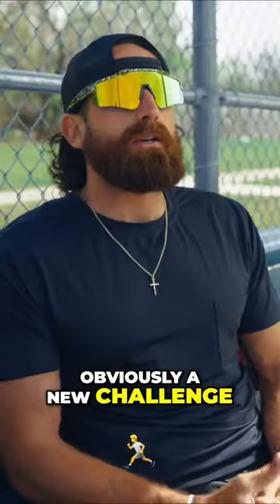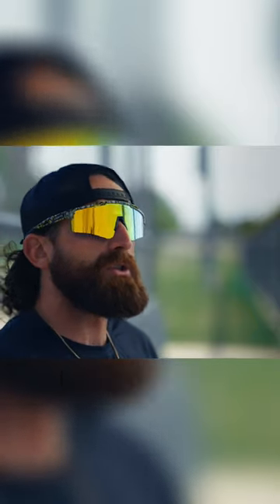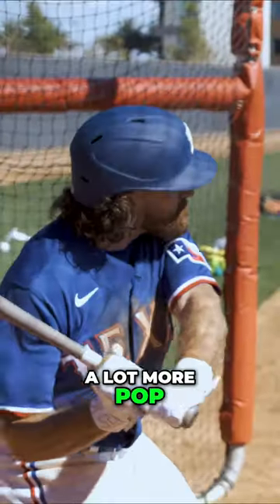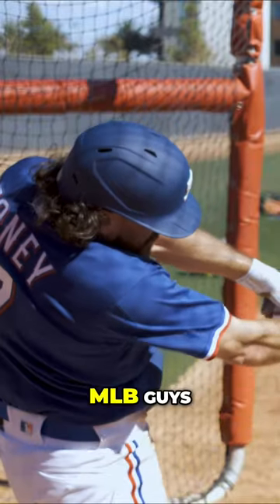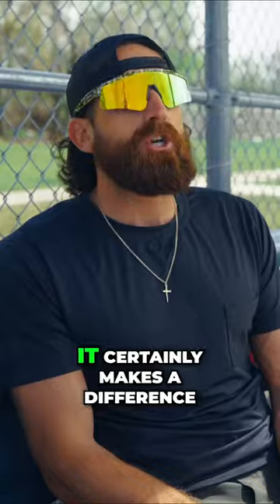Mastering the Art of Swinging a Wood Baseball Bat: Tips and Tricks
Learn how to adapt your swing from metal to wood bats with these expert tips. Discover the key differences and techniques for maximizing your performance with wood bats.